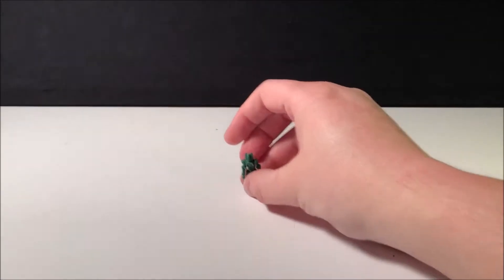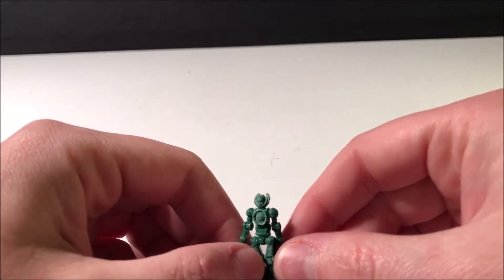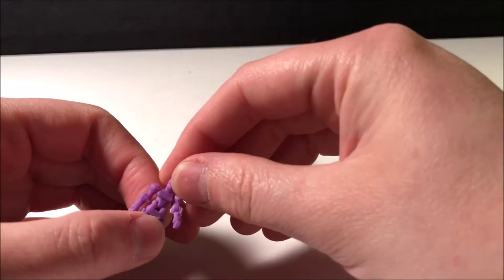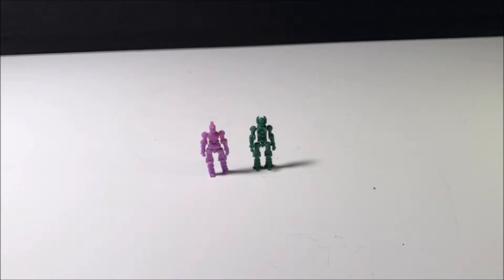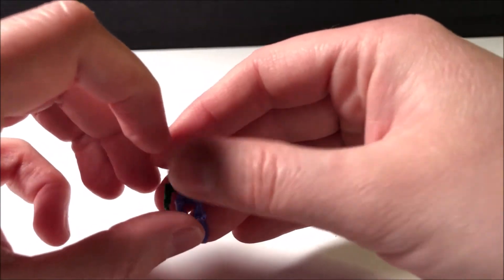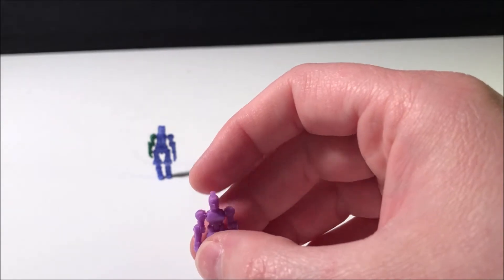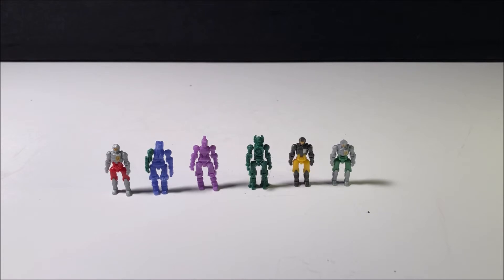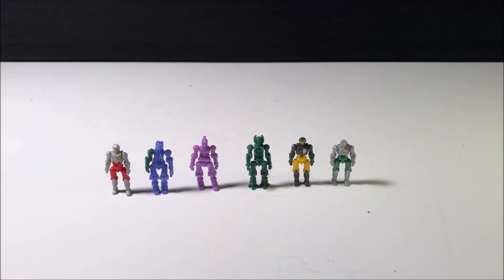Custom 3D Printed Modern Dianauts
A few custom Dianauts I made using Fusion360 and my 3D printer.